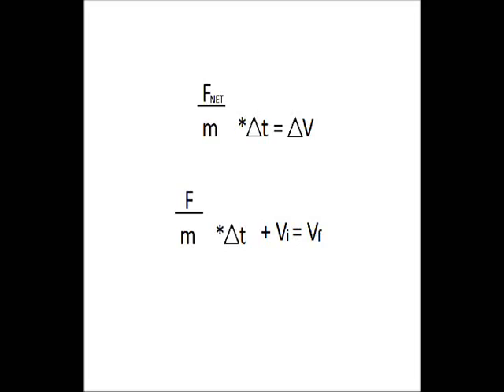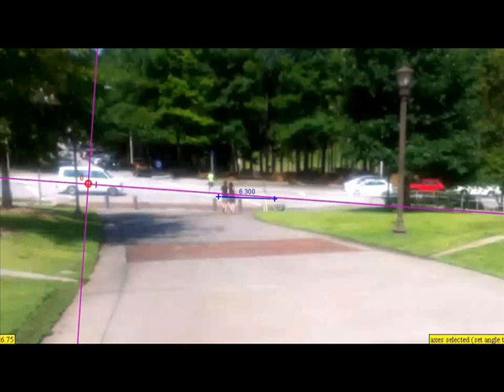Physics Lab 1 Video Darrien Richmond